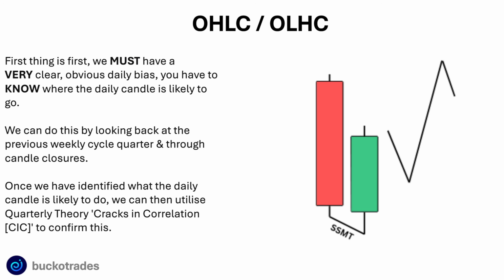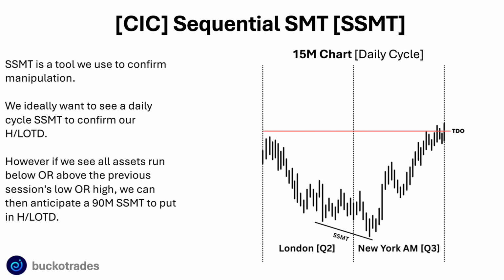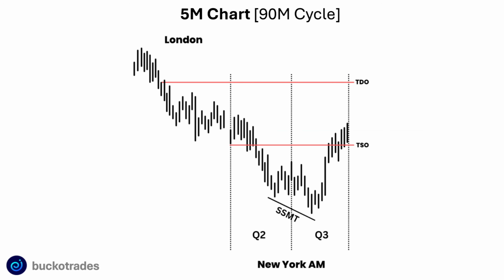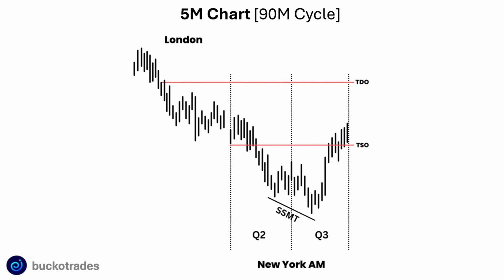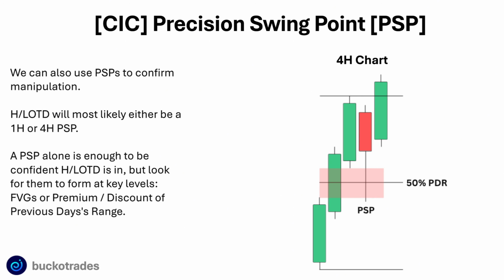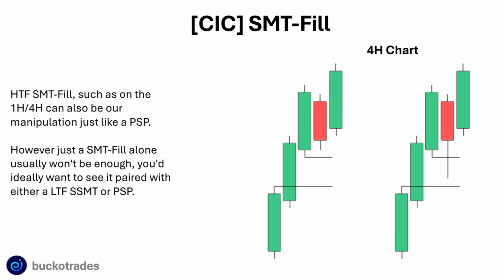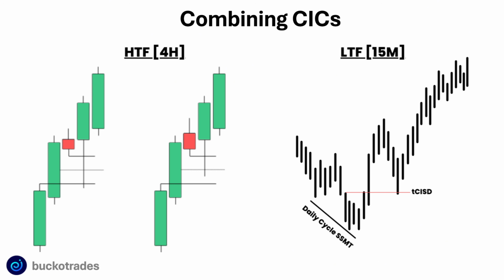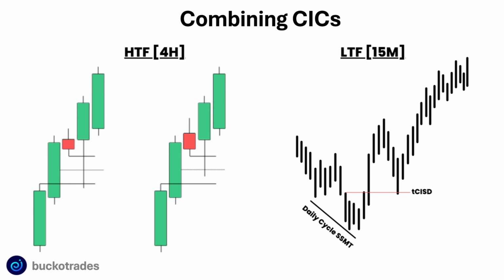How to Confirm Daily Bias (Using Quarterly Theory)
How I confirm daily bias with Quarterly Theory — the candle-closure signatures that tell me which way price is going before the open.